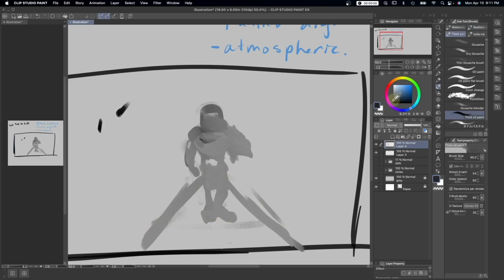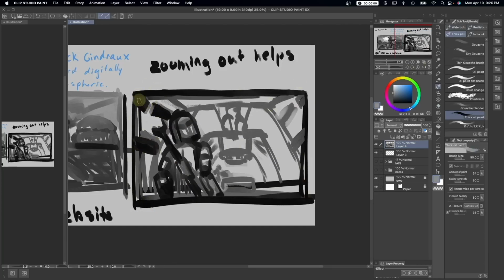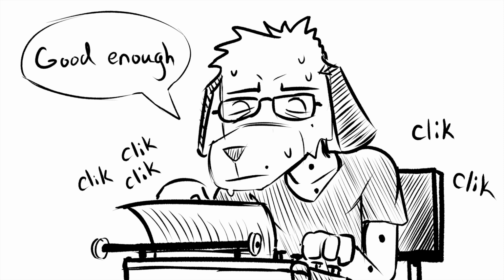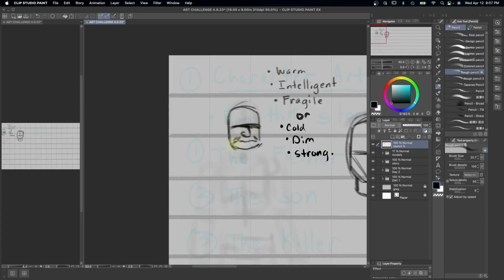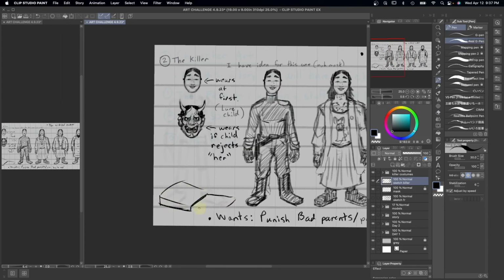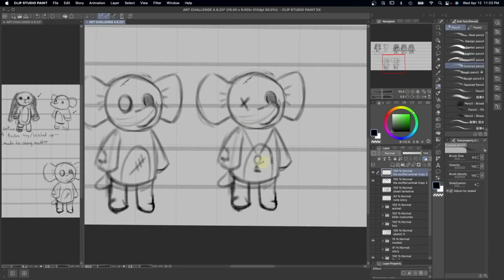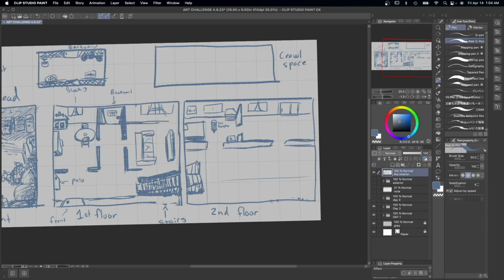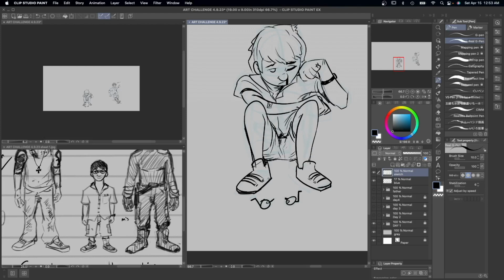Can A Cartoonist Do Game Art?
We will be making art for a fake game in 7 days. Here’s my tool kit.

-Wacom One 13 inch
-Clipstudio paint
-OBS recording studio
-Online-stopwatch.com
-Will power

                                                             The Artists

Kasia 'Kafis' Zielińska
A Lead Environment Concept Artist

Katarzyna Tarnacka
Environment Art Director

And Rafal Rybak
Senior Concept Artist

(THE IMAGE WAS DELETED FROM HIS SITE. This super fan was nice enough to archive it

Syd Mead
(The image from this gentleman’s blog)

Other Resources

Scott Robertson’s book ‘How to Draw: drawing and sketching objects and Environments from your imagination'

ME
Artstation